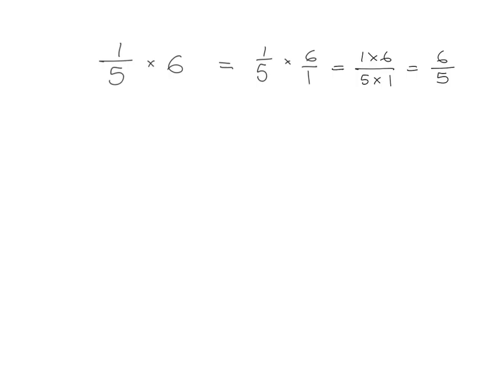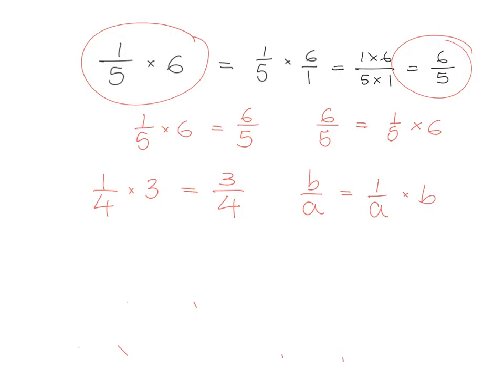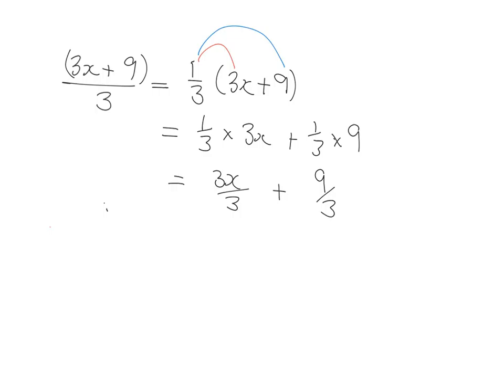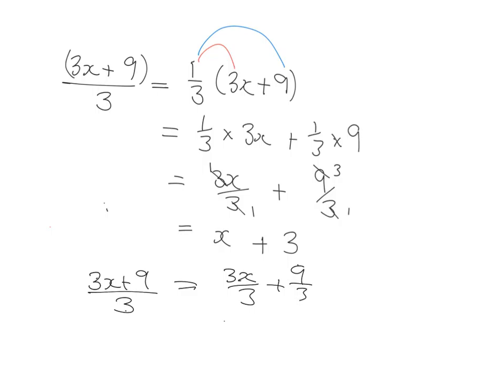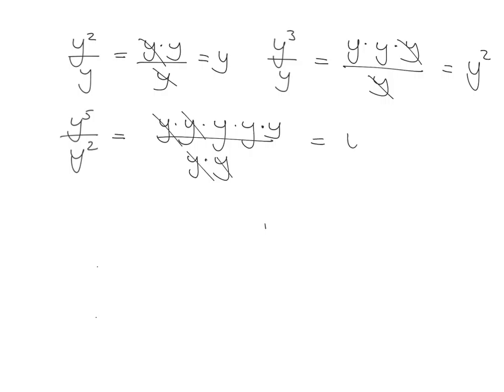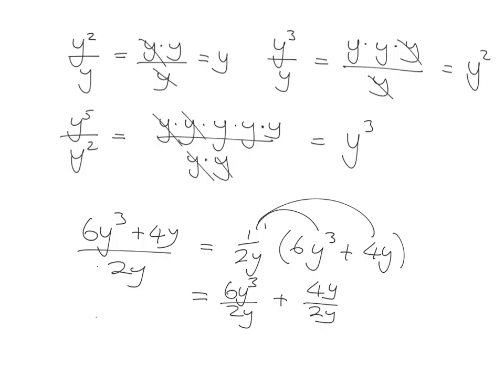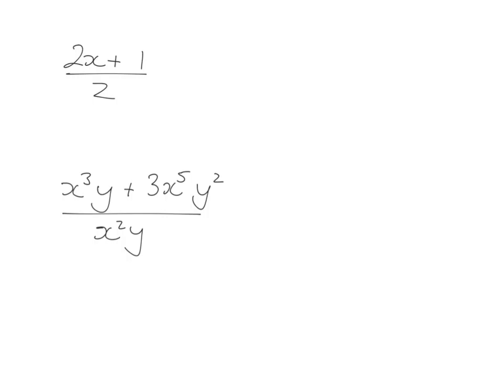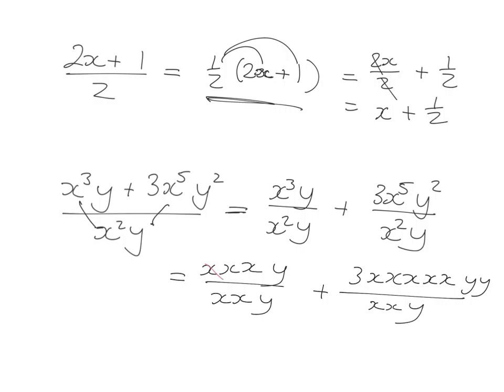Alg expr 8.6: Dividing by a monomial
Lesson code: Grade 8 Algebra 6